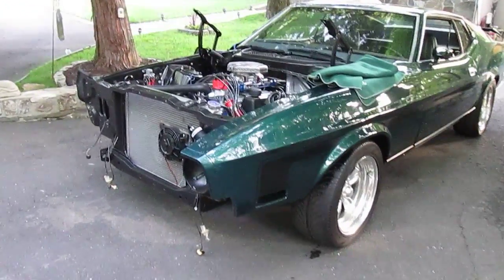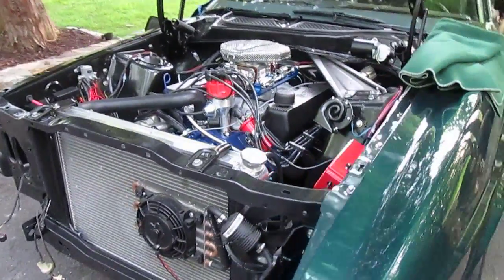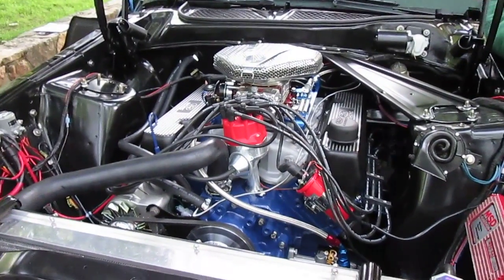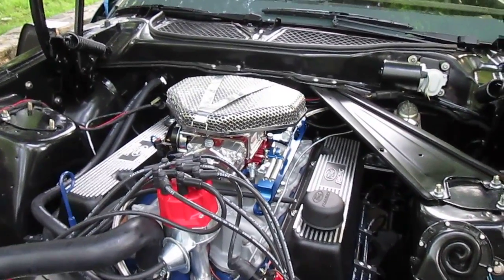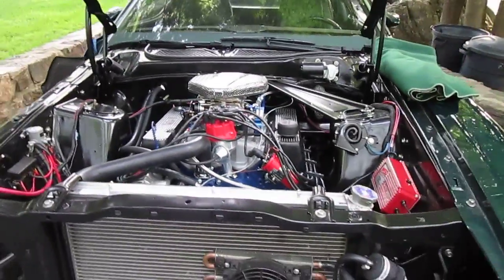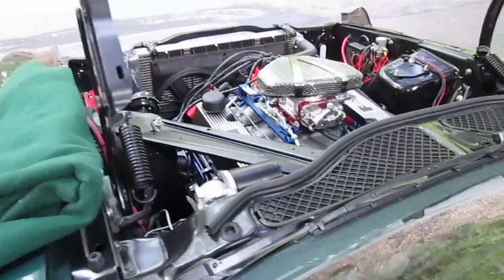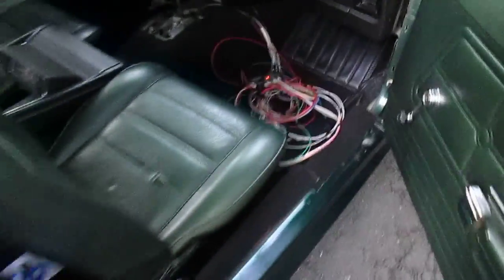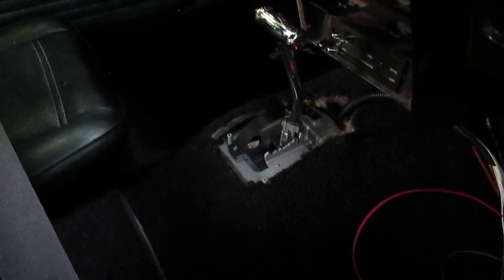NEW FAUX 351 CJ /BOSS MOTOR BUILD START UP